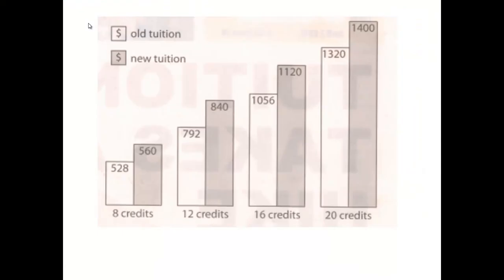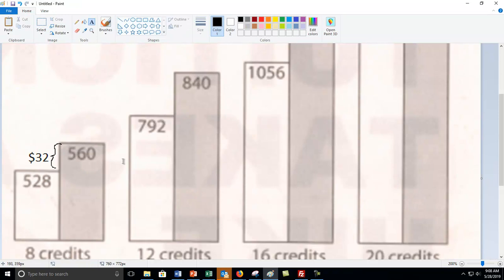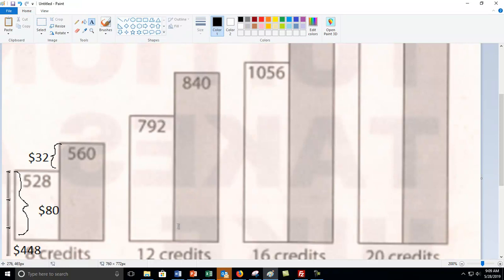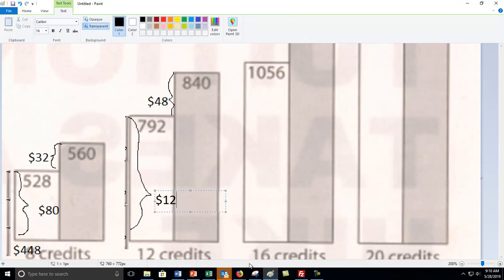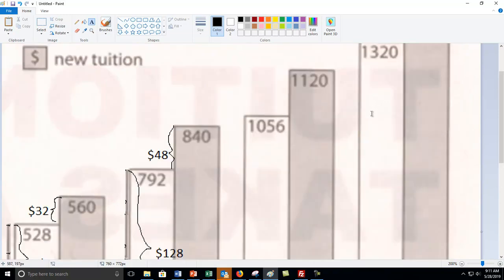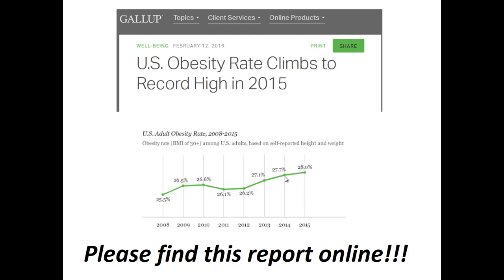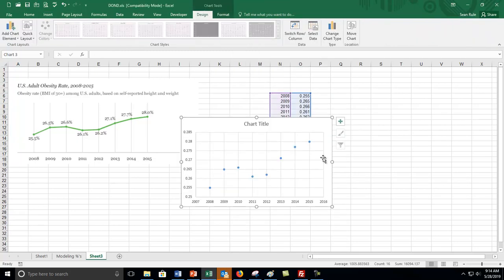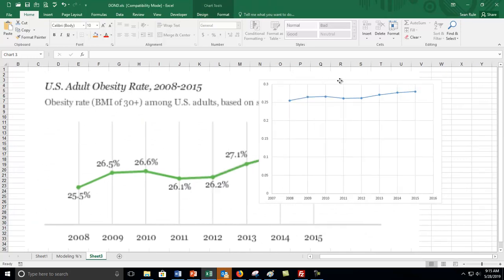Hope this helps!